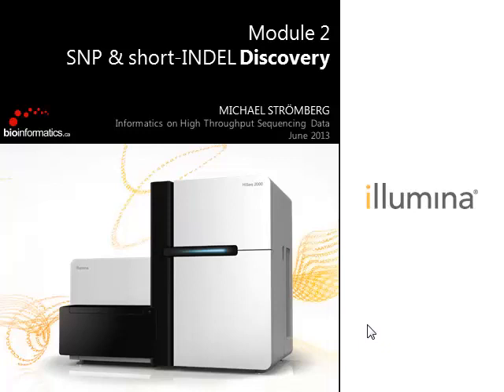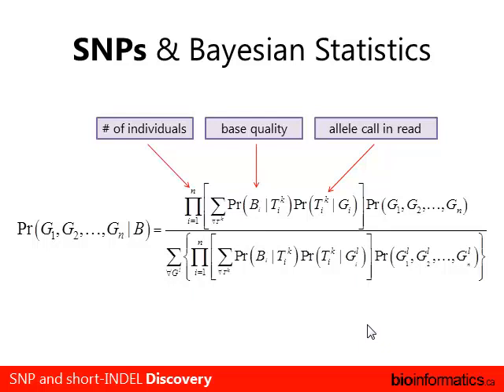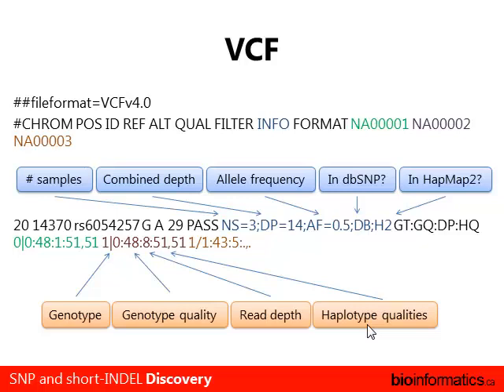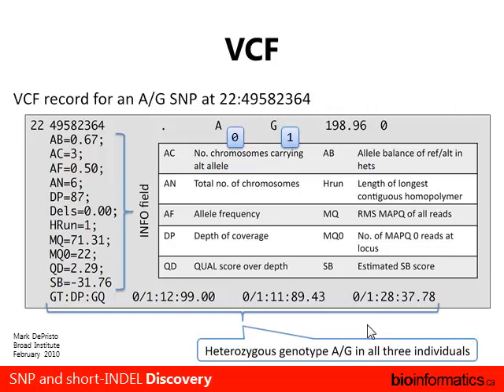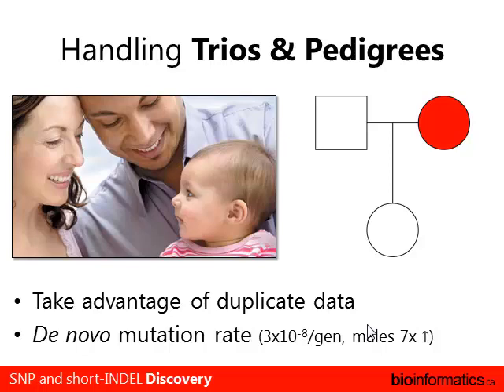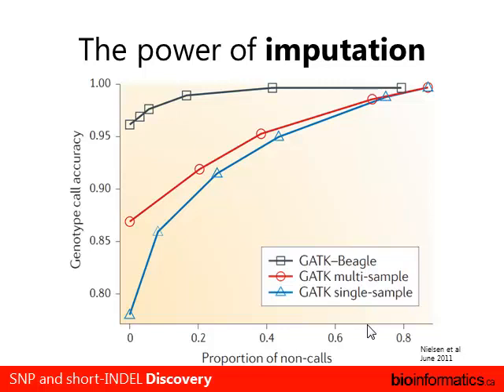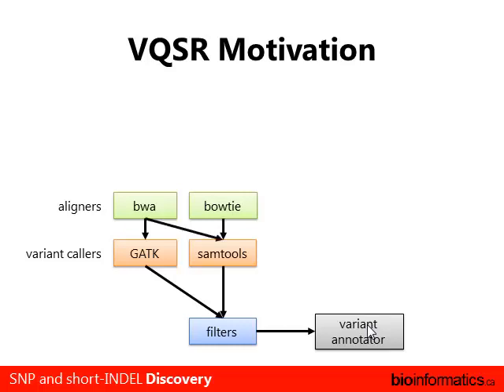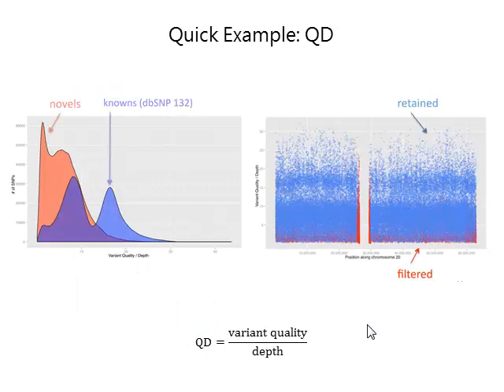Small-Variant Calling and Annotation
This is the second module of the Informatics on High Throughput Sequencing Data 2013 workshop hosted by the Canadian Bioinformatics Workshops at the Ontario Institute for Cancer Research. This session is by Micheal Stromberg.